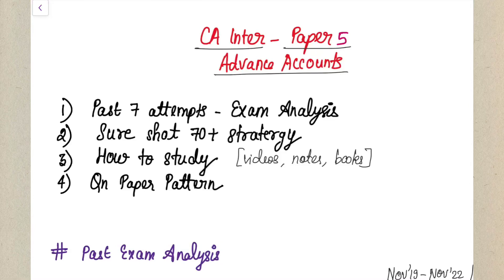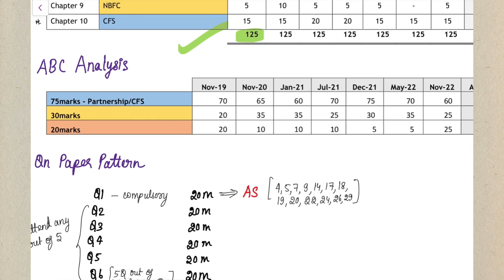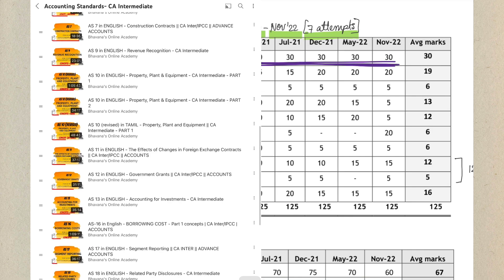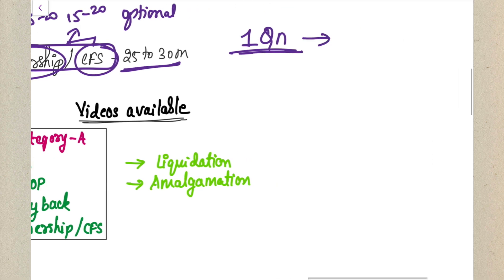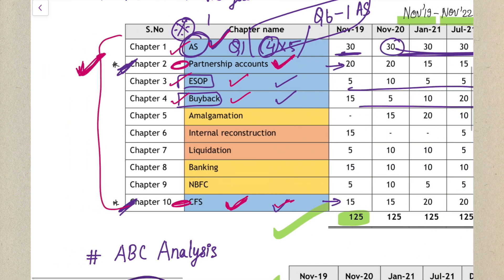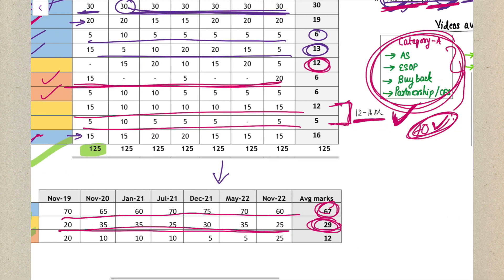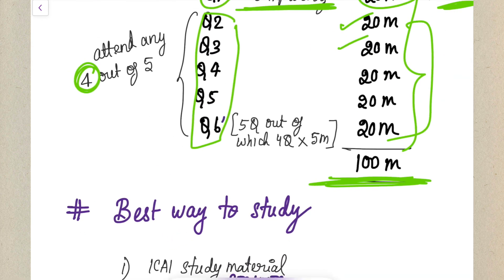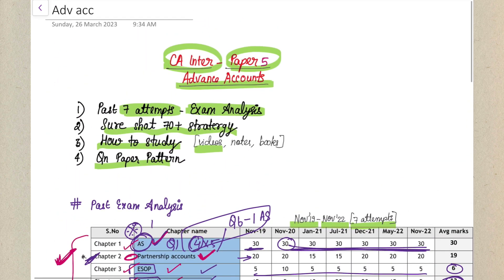CA Inter Advance Accounts - ABC Analysis (Most IMPORTANT chapters)- May/Nov'23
In this video, I have presented the past 7 attempts exam Analysis of CA Intermediate- Paper 6- Advanced Accounts. I have also discussed the most important chapters to help you score exemption (60+) in your exams and best YouTube videos to refer to make your studies easy and effective.